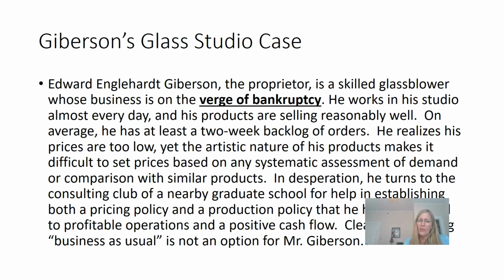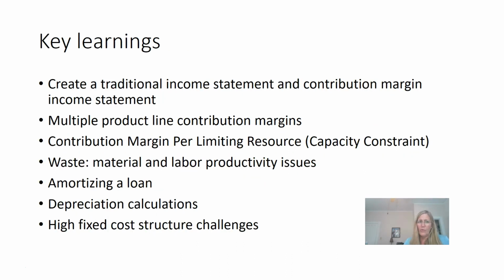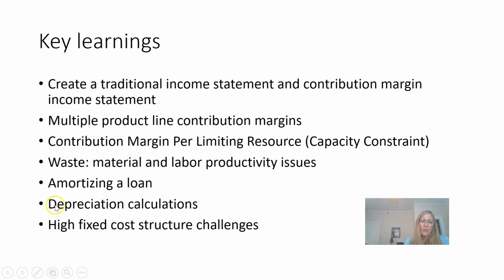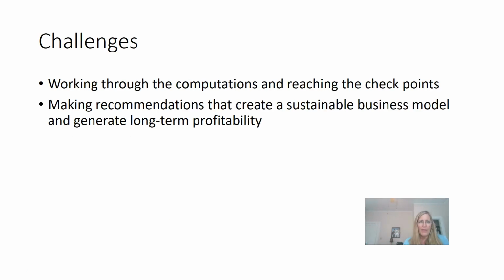Giberson Glass Studio